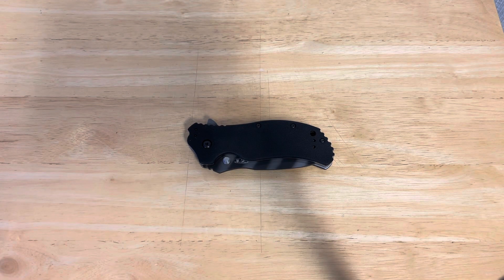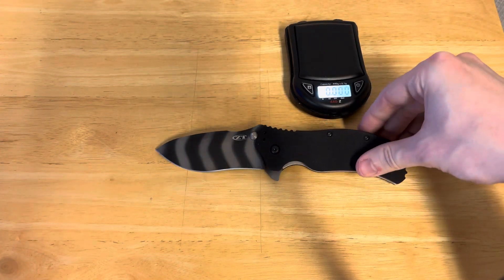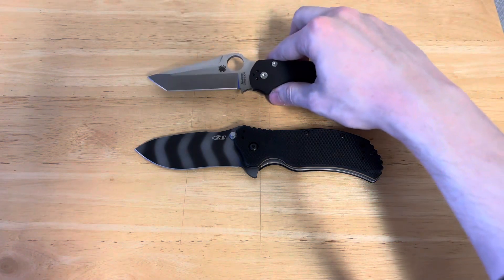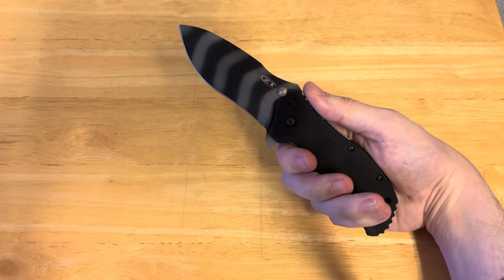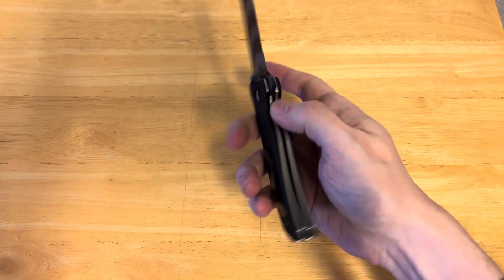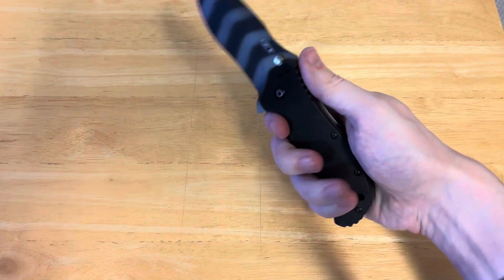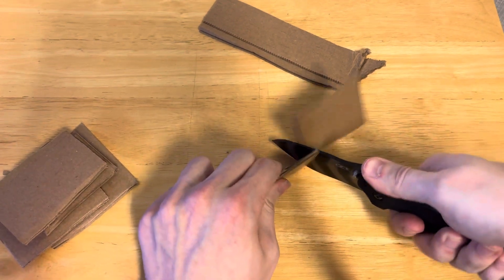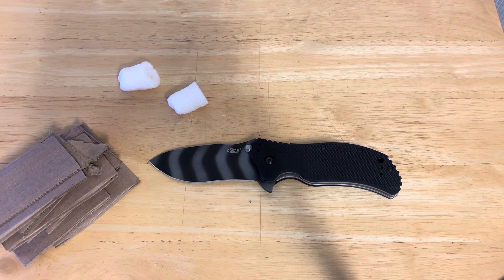The Zero Tolerance ZT0350TS: Really Overbuilt, But Quite Nice!—Gaining an Edge, Ep. 438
The Zero Tolerance ZT0350TS (and this review also goes for the regular 0350) is a knife that has been around for a long time.  It didn’t used to be a good value at all, but it seems like while other designs have gone way up in price, the 0350 has stayed at $188.  For a US-made knife with S30V steel, that’s pretty good.  It’s very heavy, but was designed for it, and it’s ergonomics seem tailored to work with both bare hands and gloved hands.  The pocket clip is quite shallow carry and some people are going to hate the SpeedSafe Assist and the recurve in the blade, but the only real competition I can think of in the same market is the Cold Steel Recon 1.  I like the Recon 1 better and feel that it carries better and has a better opening mechanism, but the 0350 is no slouch and some people are absolutely going to prefer it.  It’s a good knife for what it is.